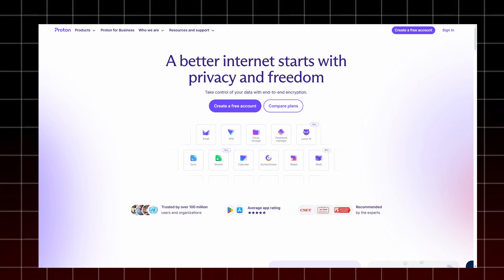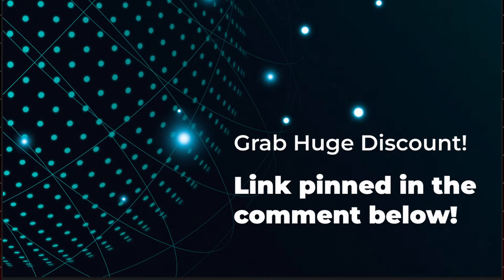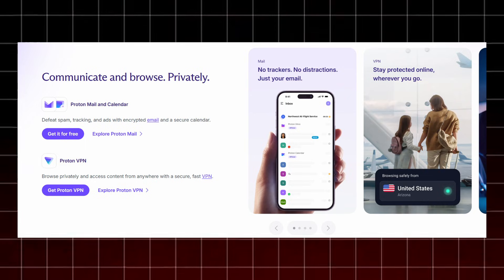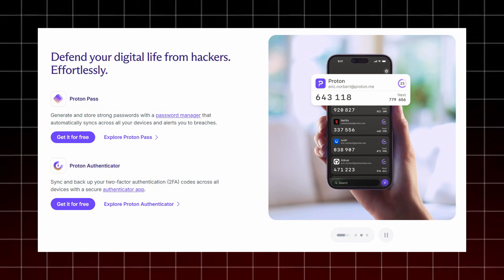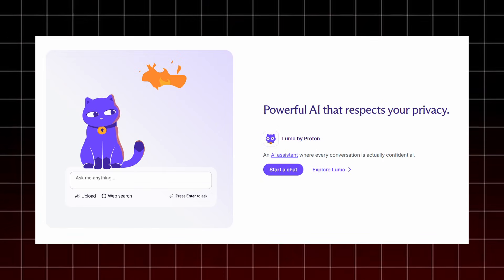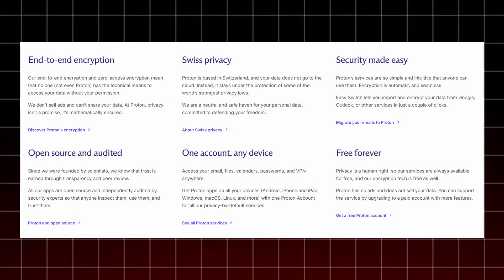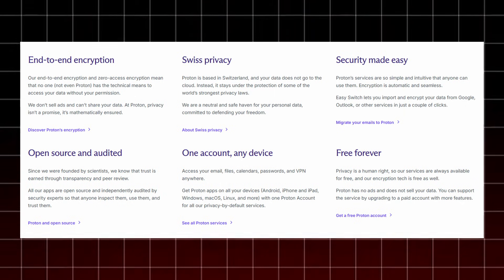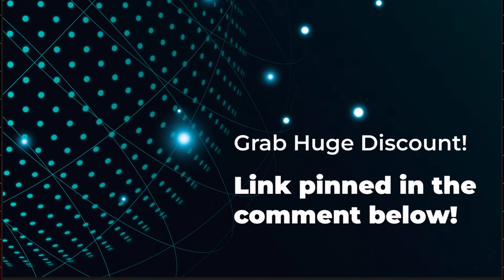Ultimate Proton Privacy Review - Proton VPN + Proton Mail + Proton Pass | BIGGEST Discount Code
Get a full breakdown of Proton’s entire privacy ecosystem — Proton VPN, Proton Mail, Proton Pass. In this video, I explain how each tool works, why they’re trusted for security, and how you can get their biggest discount available right now. Clear, simple, and perfect for anyone looking to upgrade their online privacy in 2025!